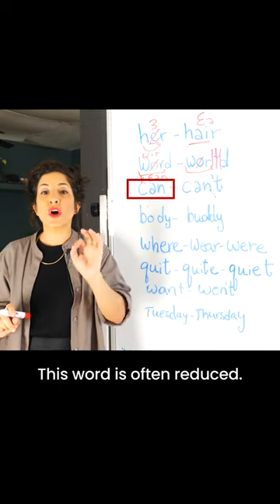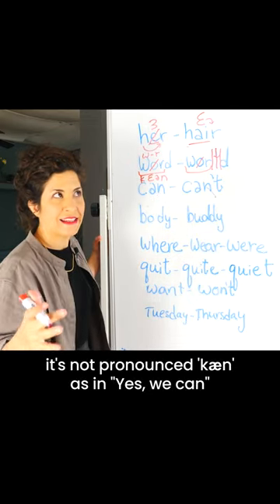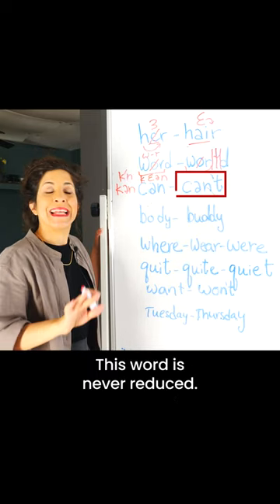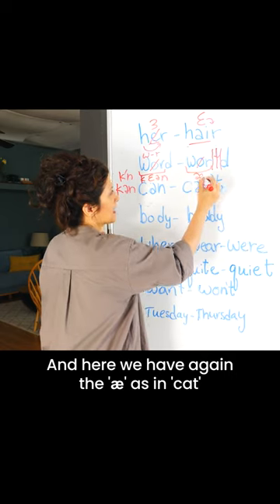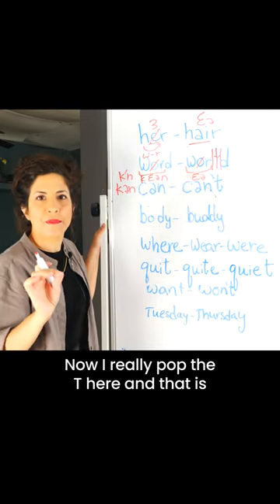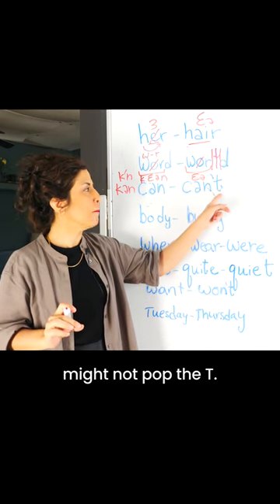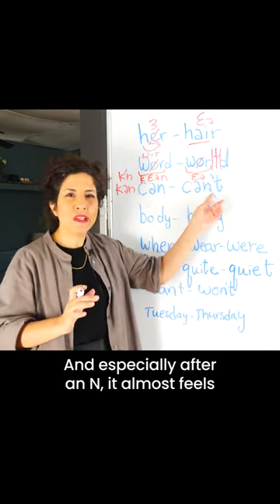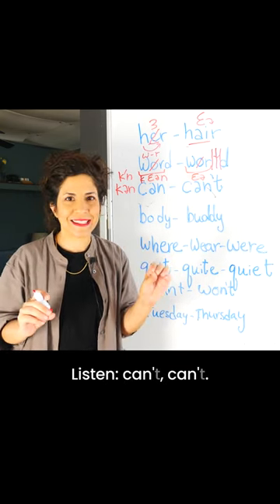How to distinguish between Can and Can't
Can or Can’t!

This is a tricky pair that many of you have asked me to explain!

➕CAN is pronounced as kæn, but reduces to kən when it’s not stressed

➖CAN’T is never reduced, and pronounced as kænt but sounds more like kɛənt (which I explain in the full video in the link in my bio if you want to learn more about it).

The reason the T is so hard to hear in CAN’T is because it’s usually a “held T” which means we don’t pop the T at the end of the word.

Do you have a hard time pronouncing these two?

Practice with me for FREE!